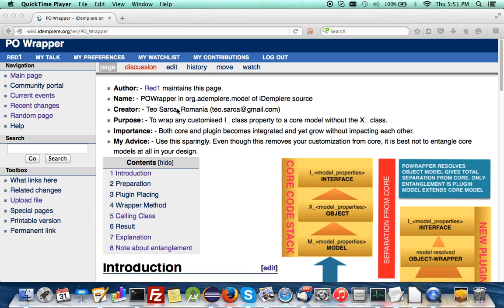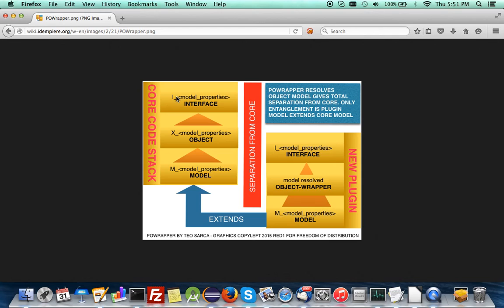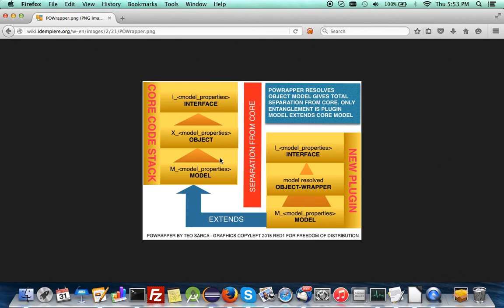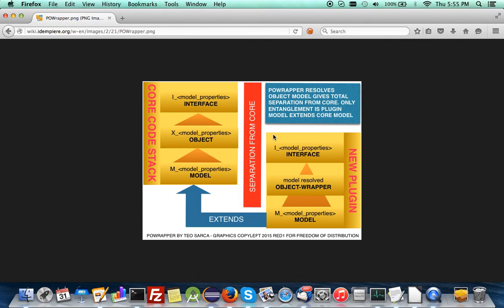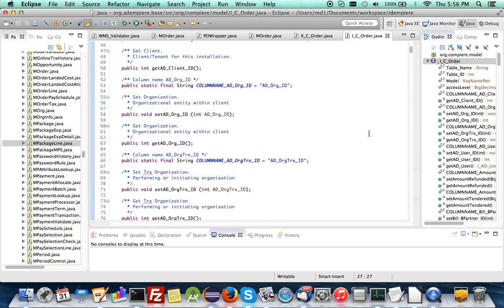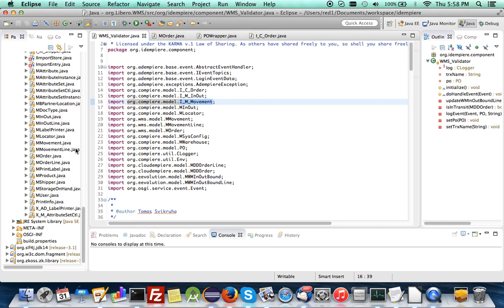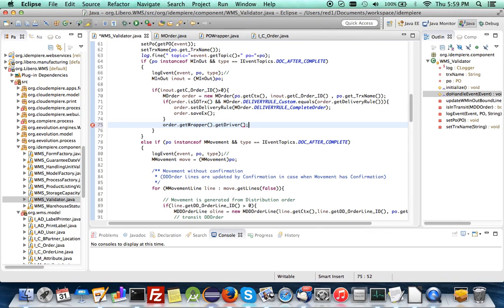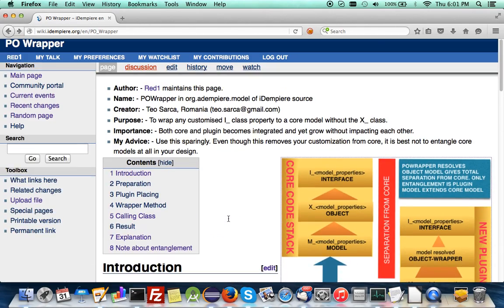POWrapper integrates OSGi plugin to Core ERP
How does POWrapper integrates new plugin into iDempiere ERP without breaking future changes from each other or 3rd party after that? See the exact Java code that does it marvelously. A brilliant piece of code by Teo Sarca of Romania.